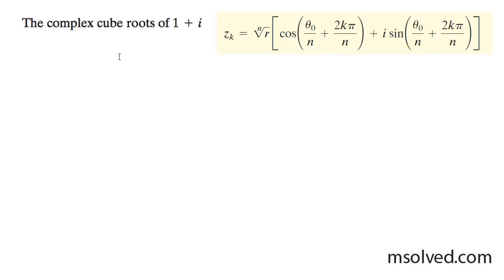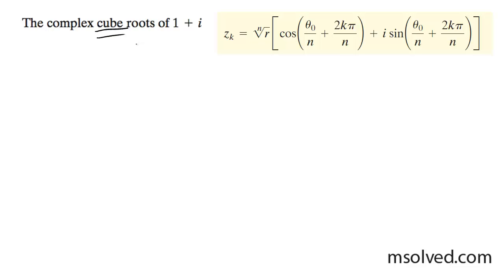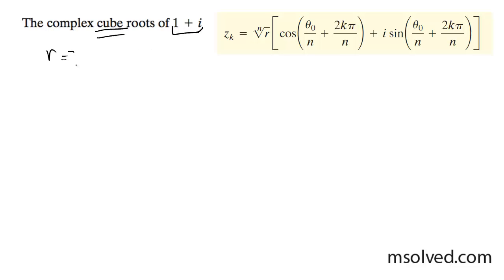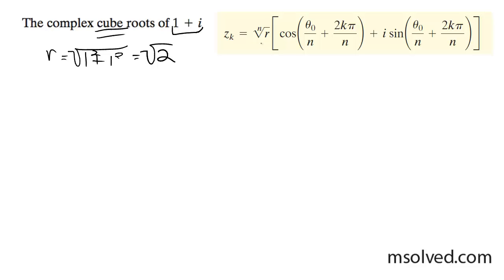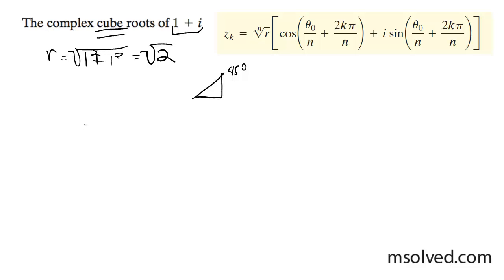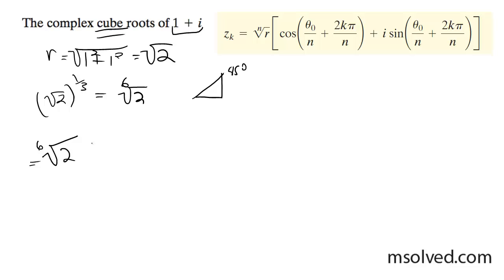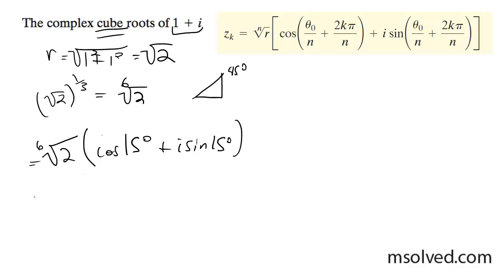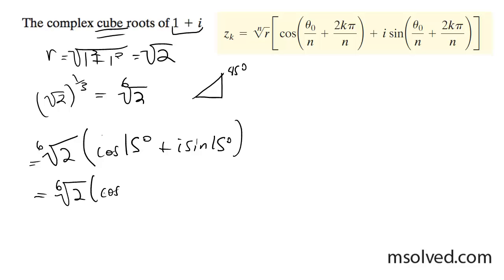Find the complex roots of 1 + i